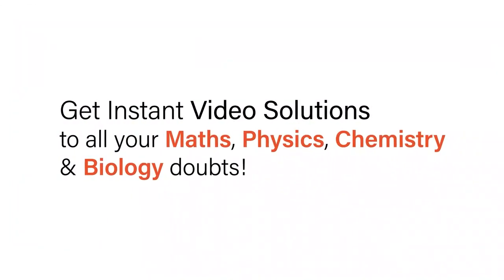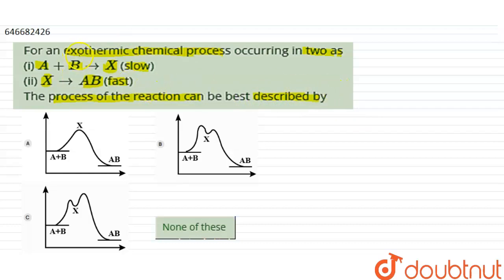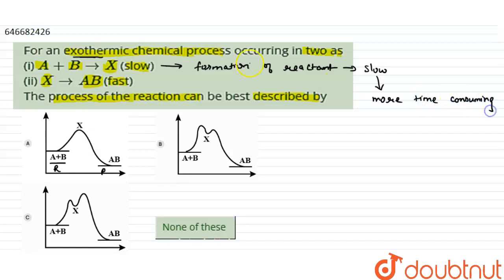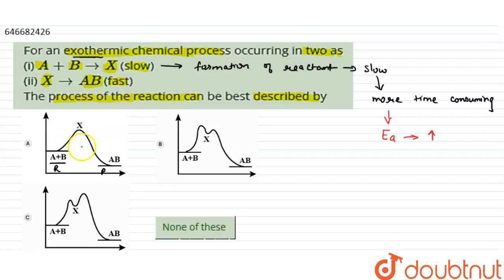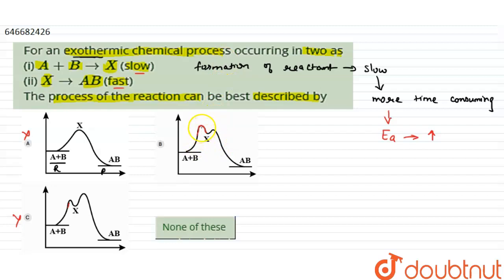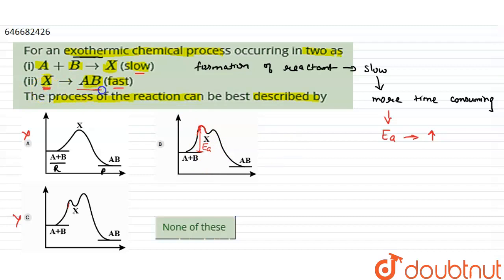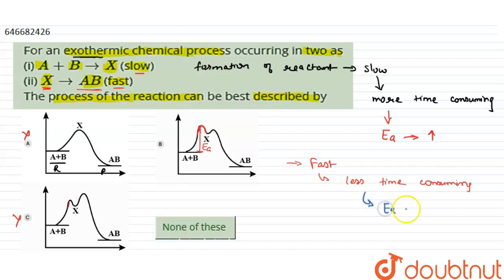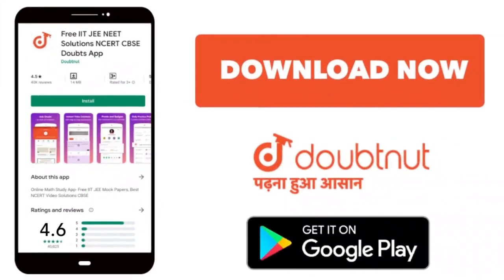For an exothermic chemical process occurring in two as (i) A + B rarr X (slow)(ii)X rarr AB(fast...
For an exothermic chemical process occurring in two as (i) A + B rarr X (slow)(ii)X rarr AB(fast) The process of the reaction can be best described by
Class: 12
Subject: CHEMISTRY
Chapter: AIIMS 2019
Board:IIT JEE

👉 Have Any Query? Ask Us.